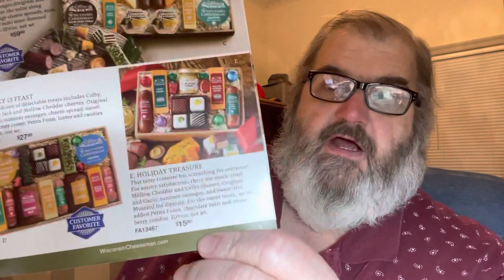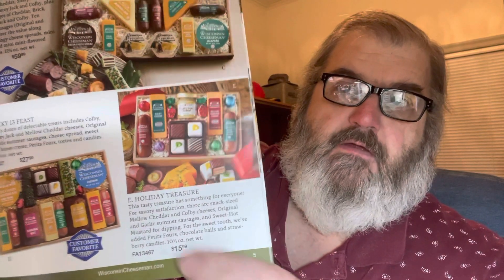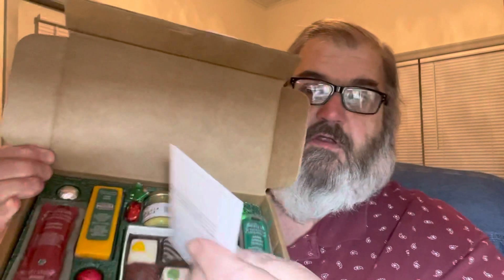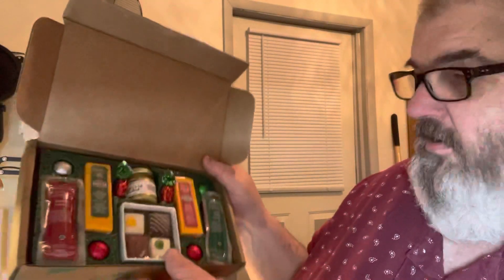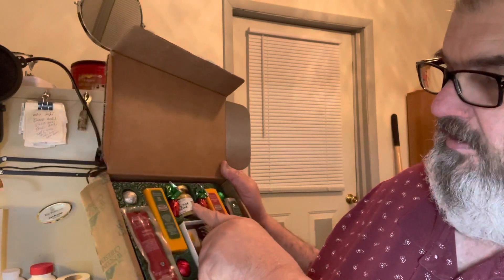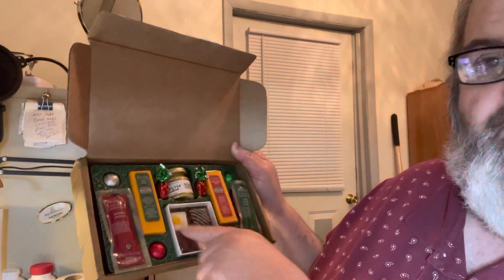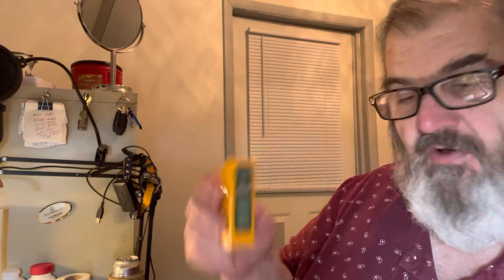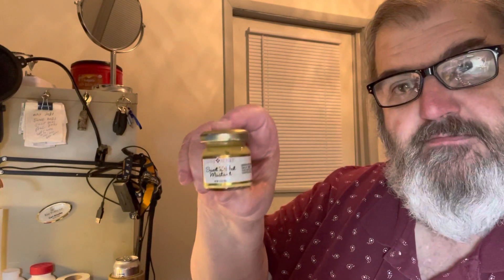Mail order foods review - Wisconsin Cheeseman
Tell me what you think about this kind of content. Will it be helpful?